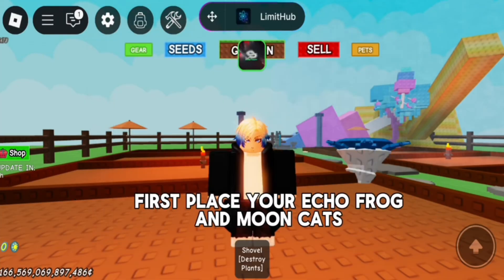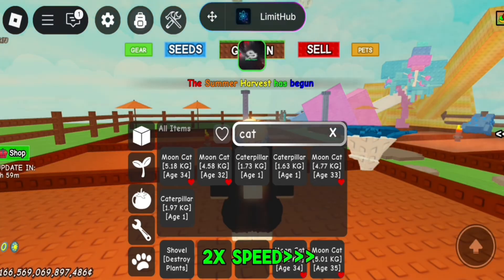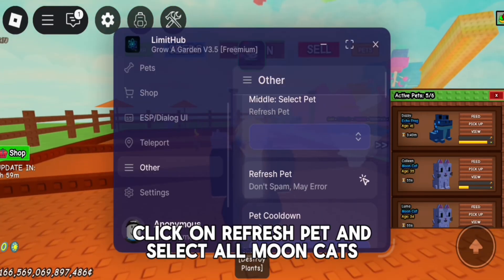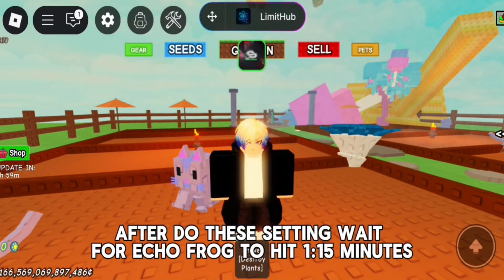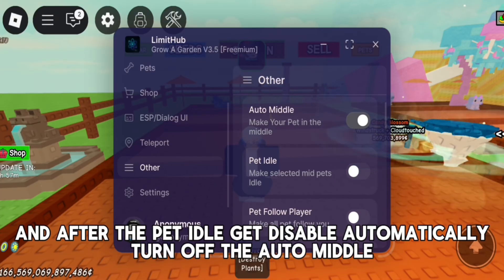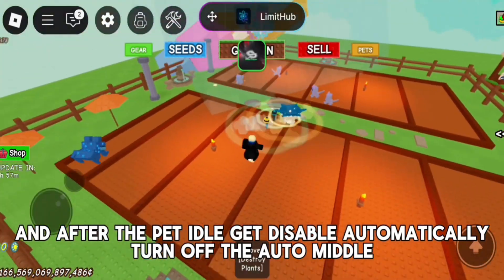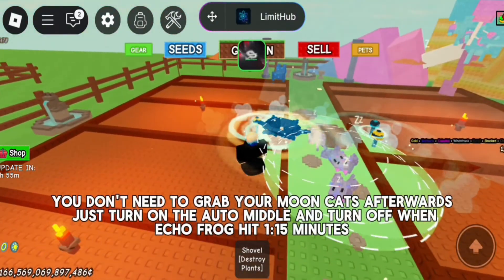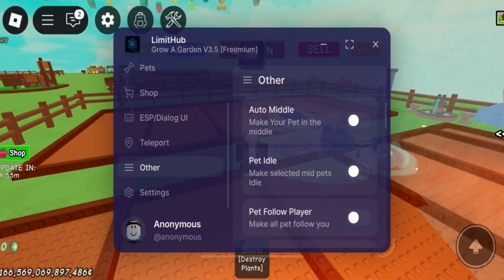[🦖] V7 Sleep Pets Auto Middle Script Grow a Garden | 2025 Best Grow a Garden Script | Keyless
Script is in the comment if the link didn't work!

📌Others📌

🏷️Tags🏷️:
grow a garden script keyless
grow a garden script new
grow a garden script
best grow a garden script
new grow a garden script
rift
rift script roblox
anti stealer script
anti scam script
best new grow a garden script
free scripts for grow a garden
roblox scripts
delta executor
krnl executor
auto honey script
dupe script visual
infinite sheckles script
new script 2025
grow a garden script 2025
pet detector script
new script grow a garden
grow a garden best new script
grow a garden keyless script
grow a garden pet detector script
grow a garden egg detector script
grow a garden fastest egg detector
auto egg sniper script
best egg sniper script
best egg detector script keyless
new script for grow a garden